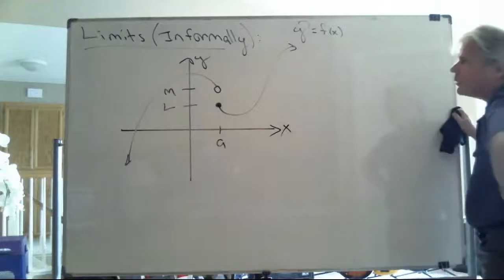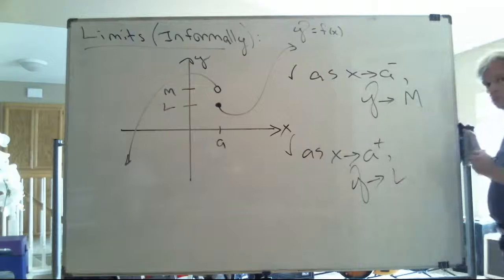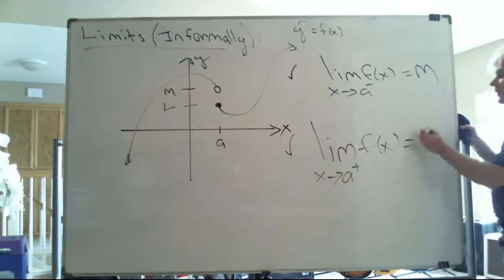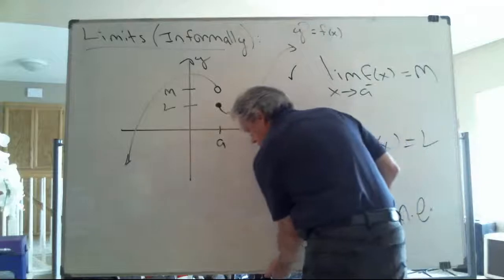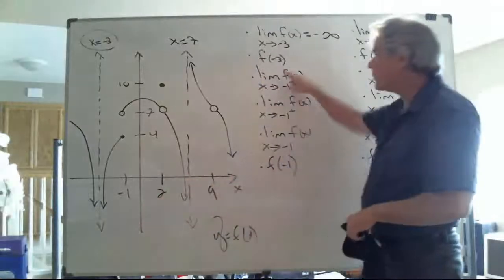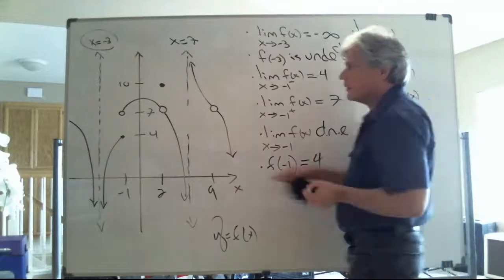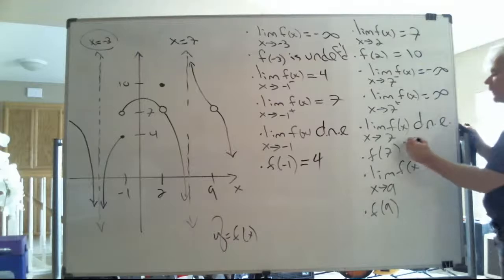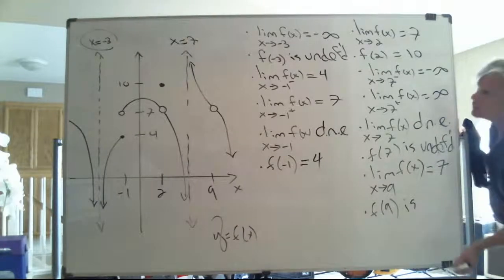Math 30, Limits, Informally